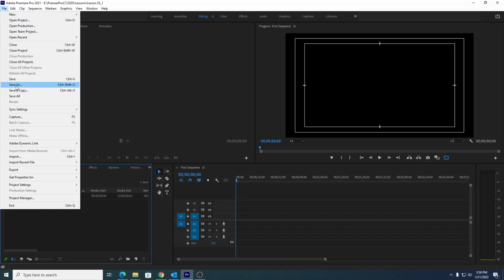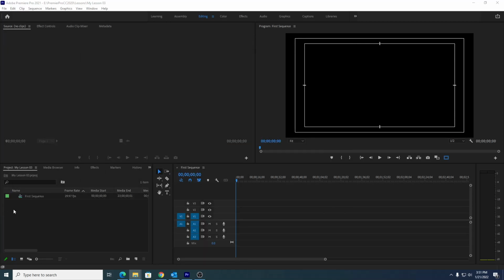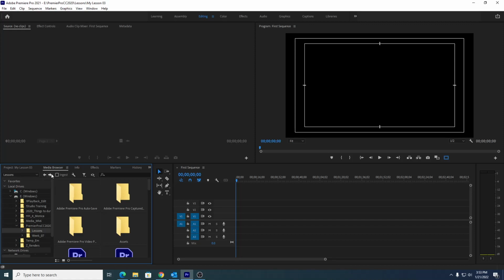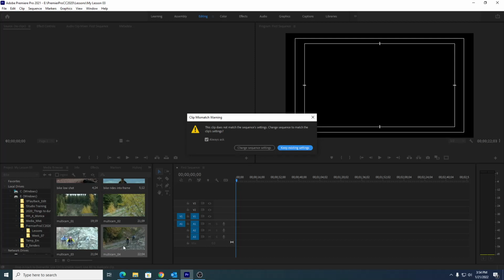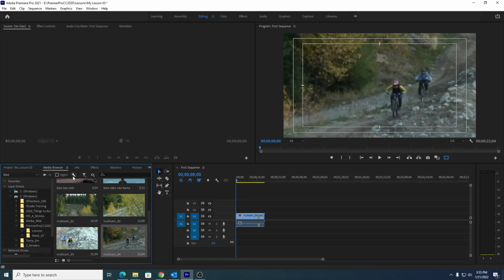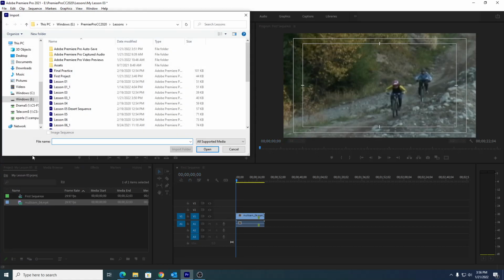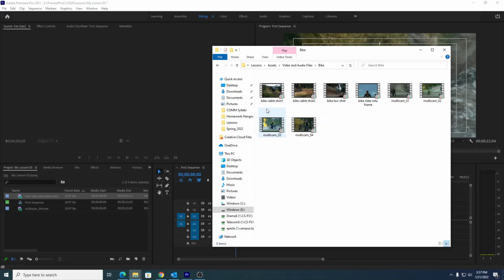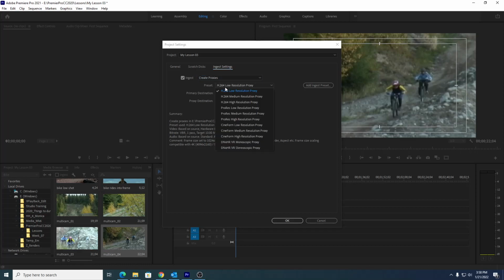Adobe Premiere Pro Chapter 3.1 Importing Clips